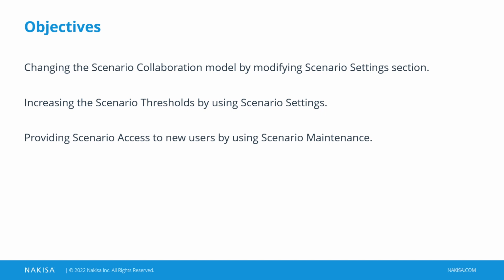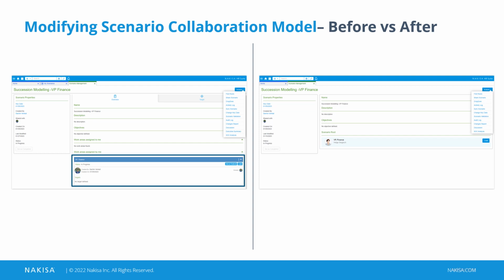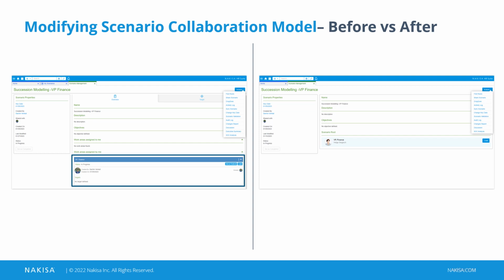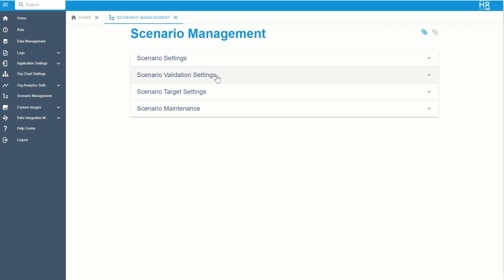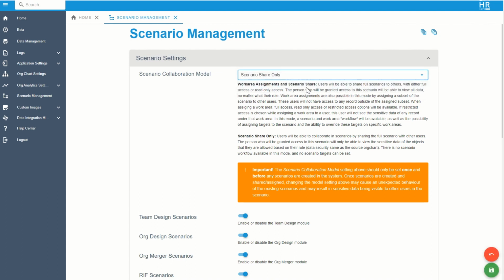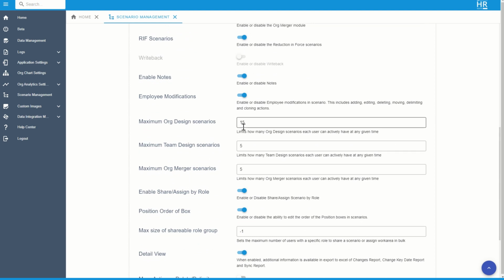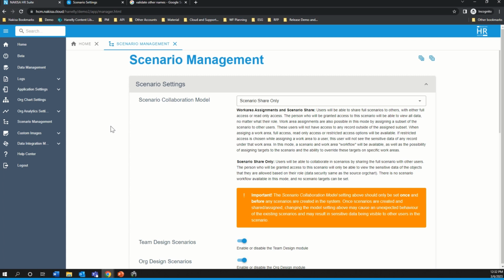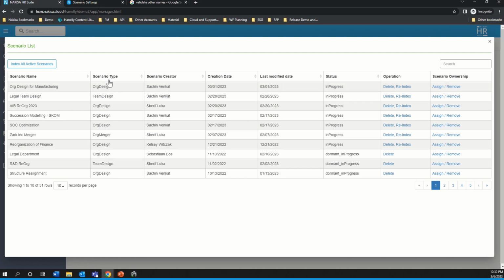Administrator Training: 12. How to configure scenario management – Nakisa HR Suite org chart tool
Join our Product Manager Sachin to deepen your Nakisa HR Suite knowledge. In this video, you will learn how to perform scenario management for big enterprises.